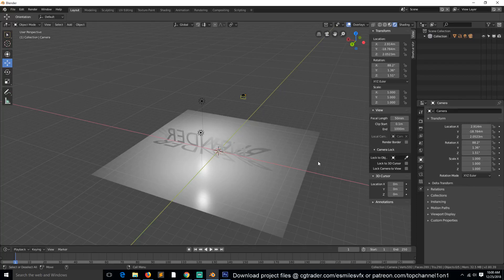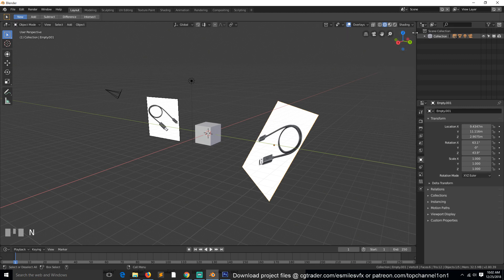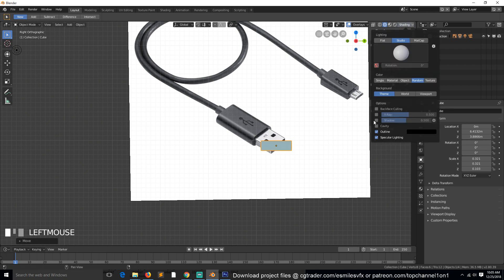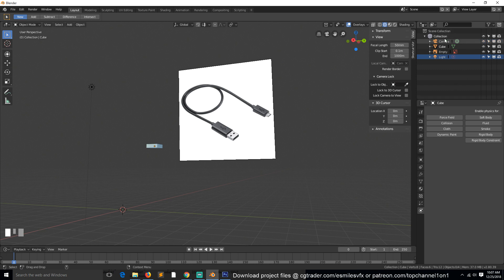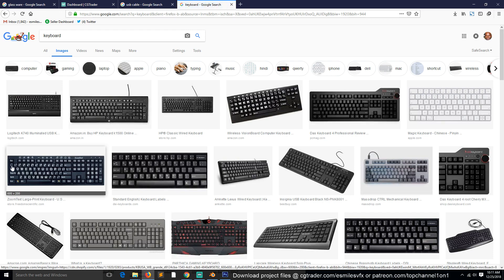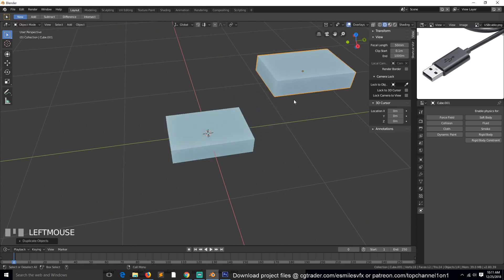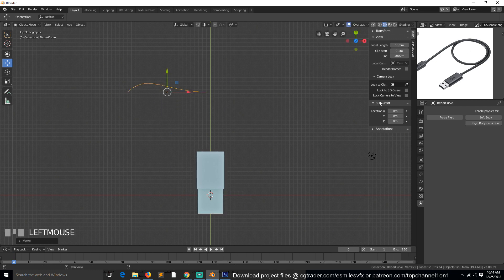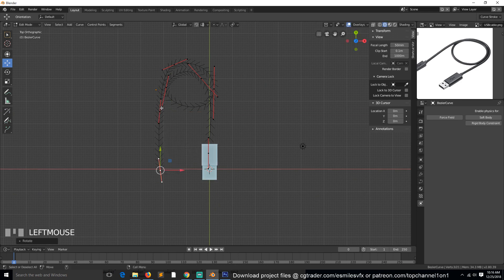blender . 8 training series creating a usb in blender